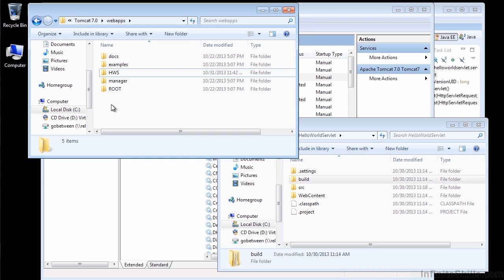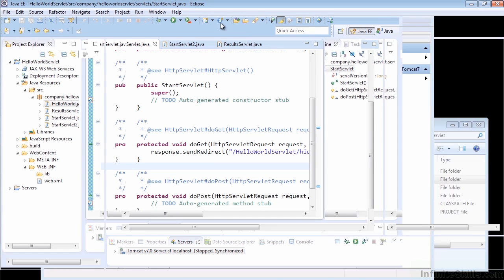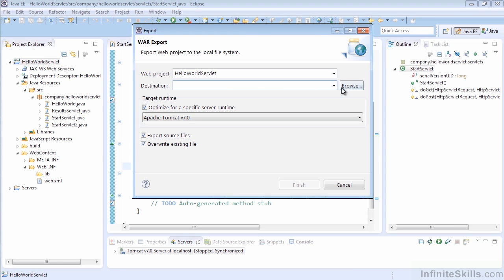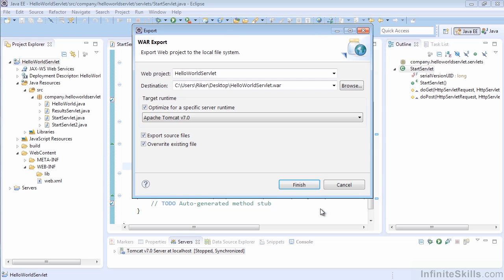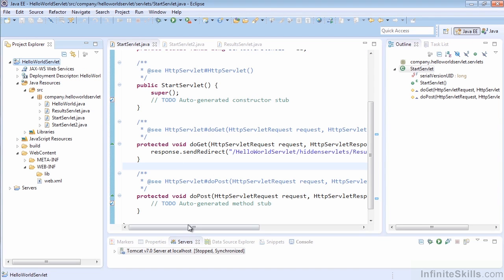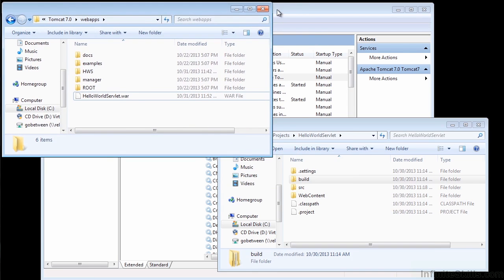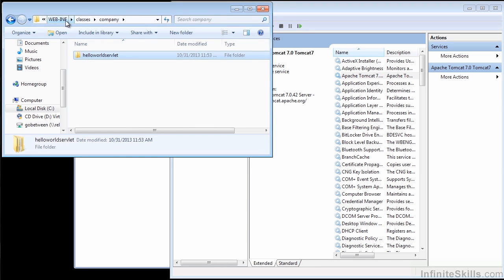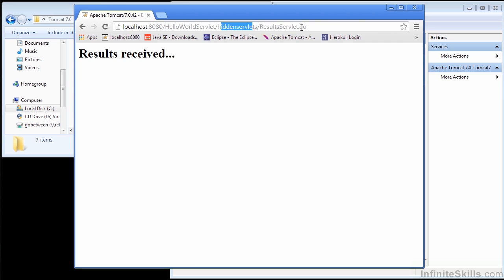0209. Web Archive Files - WAR.mp4